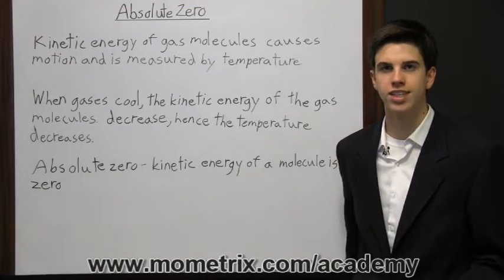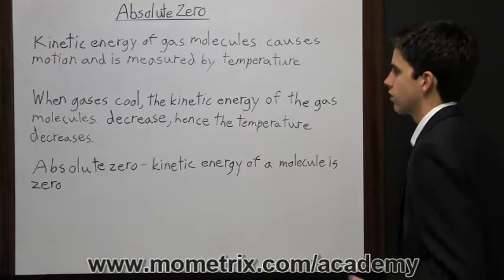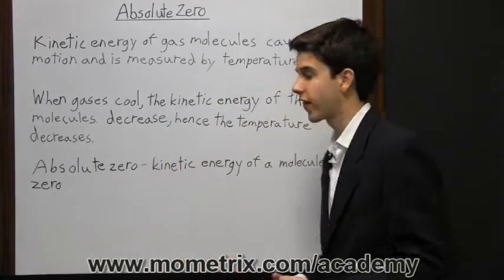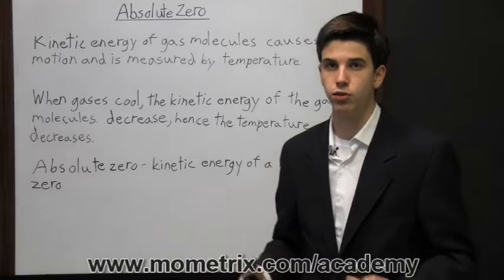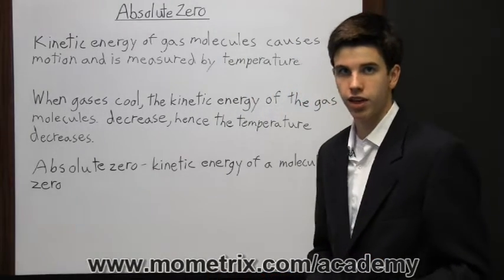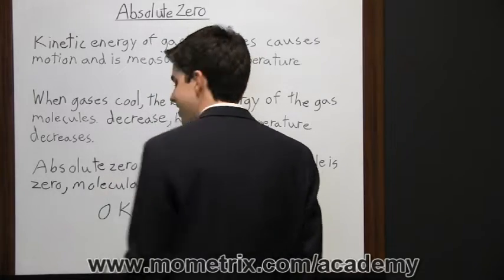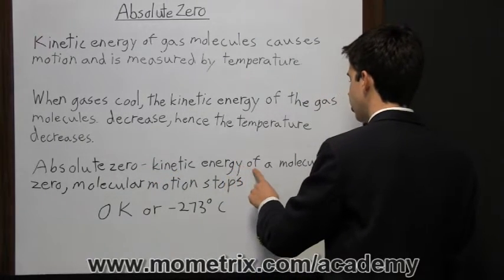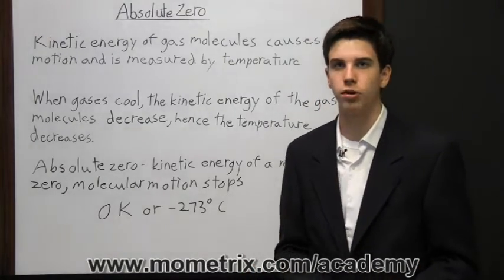Absolute Zero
Be ready for your test by understanding about absolute zero and how it relates to kinetic energy.